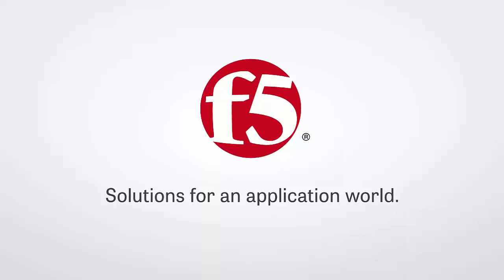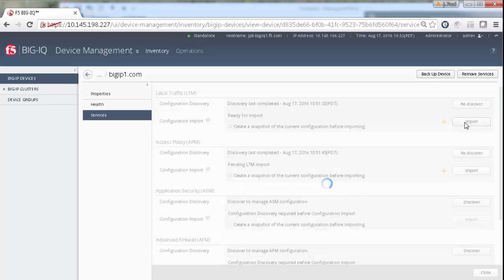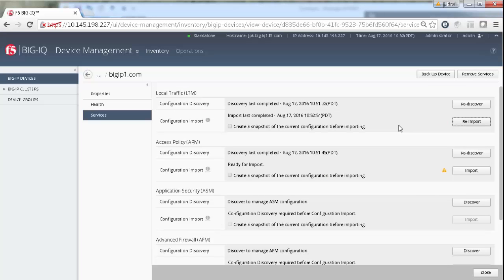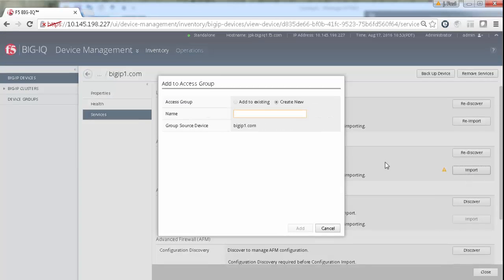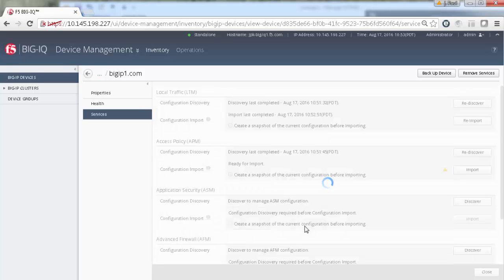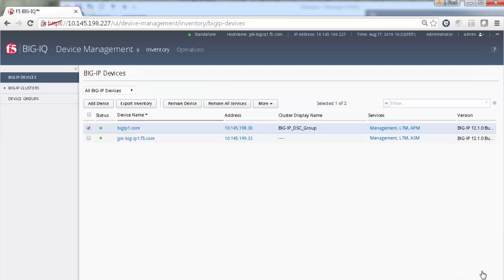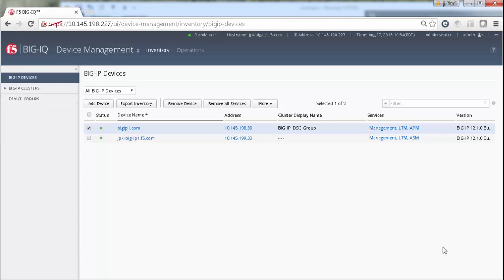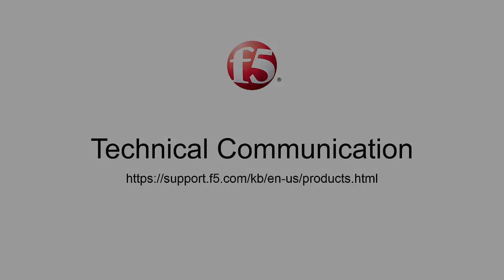Device Import on BIG-IQ Centralized Management (Part 2 of 2)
In this video, we continue the device import process on BIG-IQ Centralized Management. Starting from the device management screen, we detail the steps for importing LTM services, including the time it may take based on the number of defined objects. We also cover the unique process for importing access devices and APM services, emphasizing the importance of identifying the correct access group. Finally, we highlight that the import process is consistent across all managed services.